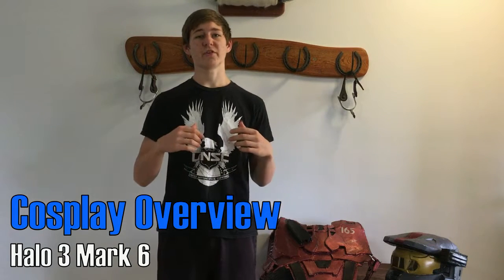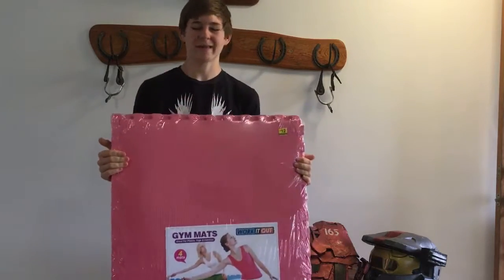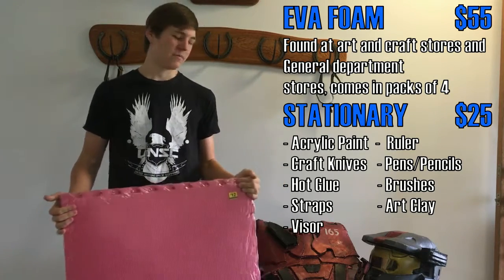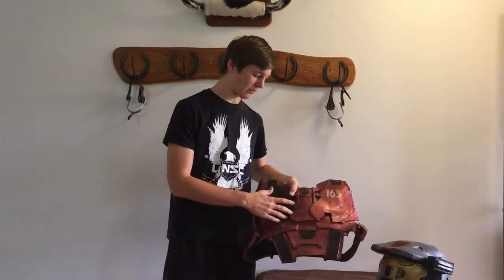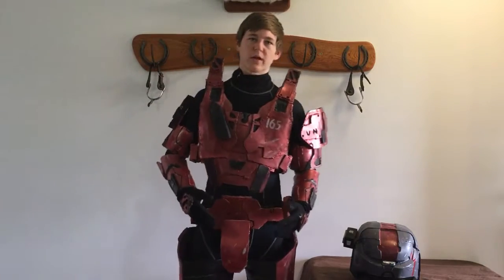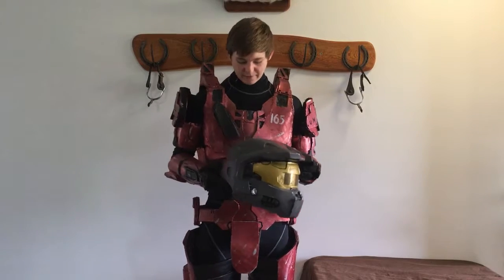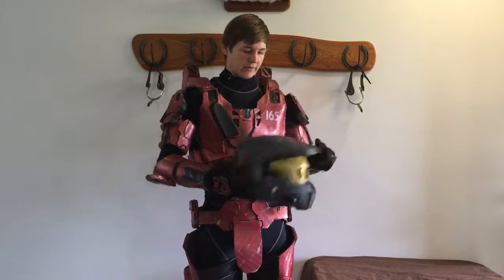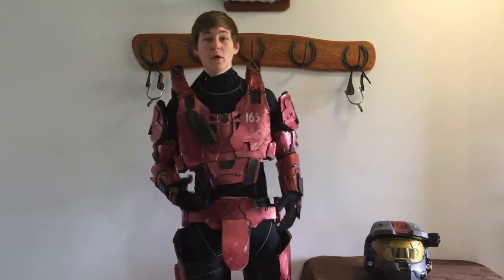Halo 3 Spartan (Cosplay Overview)